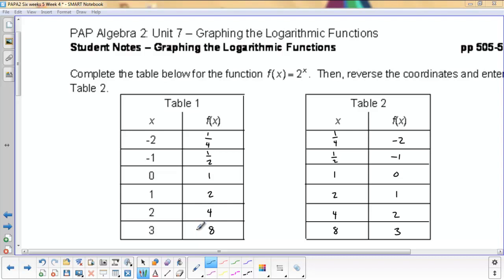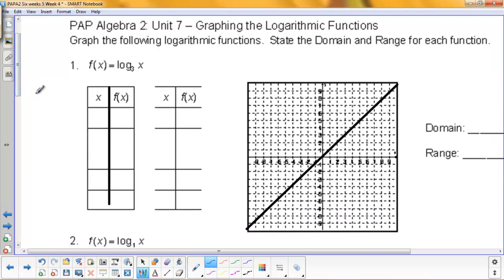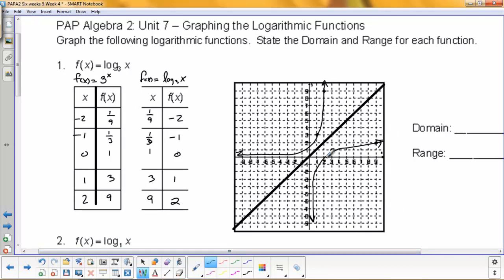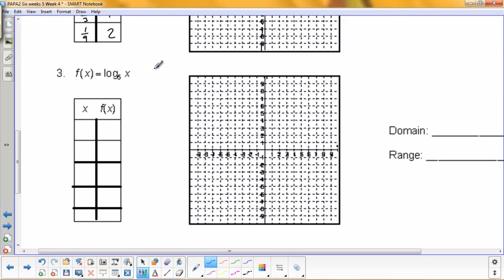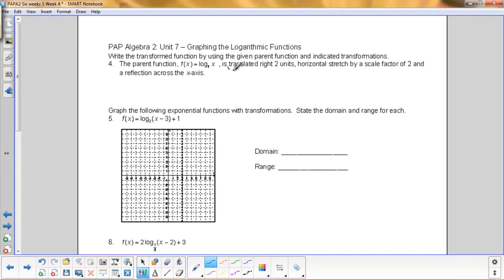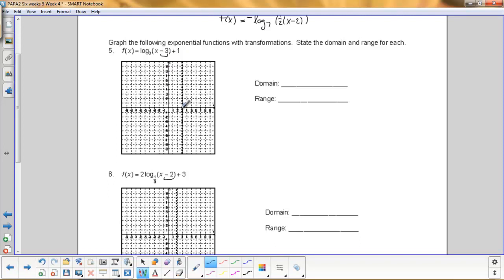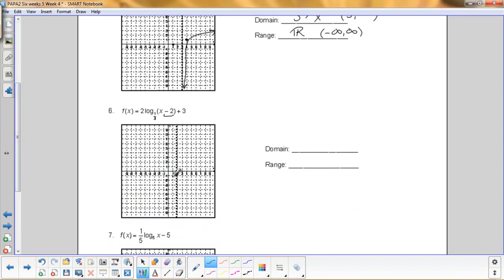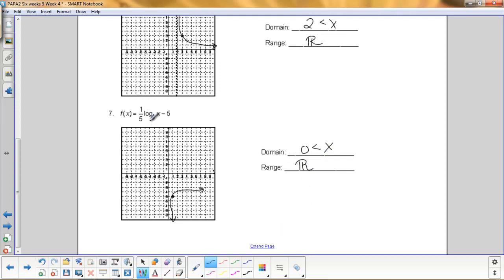Graphing Logrithmic Functions